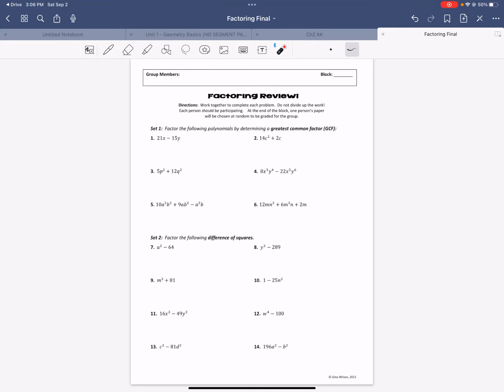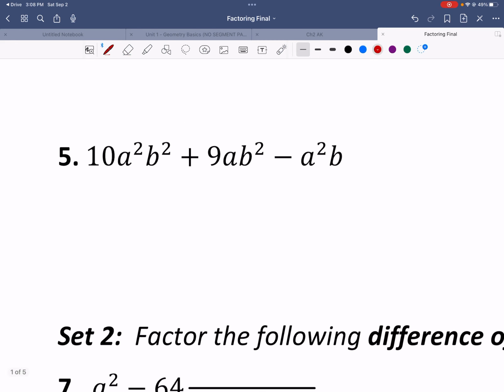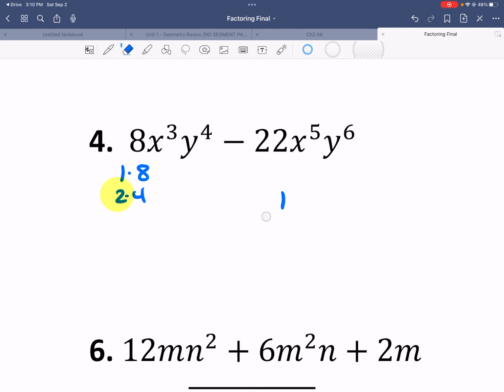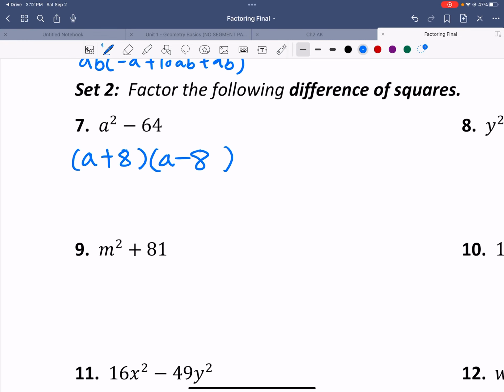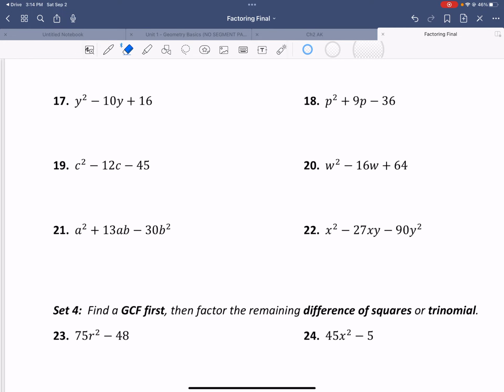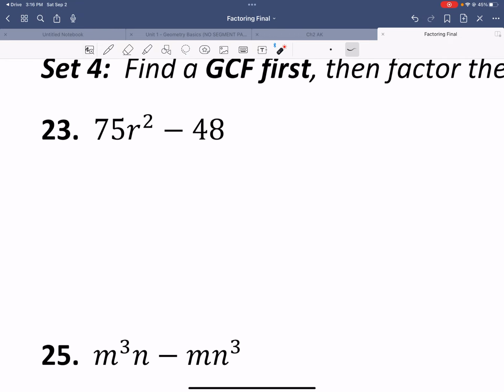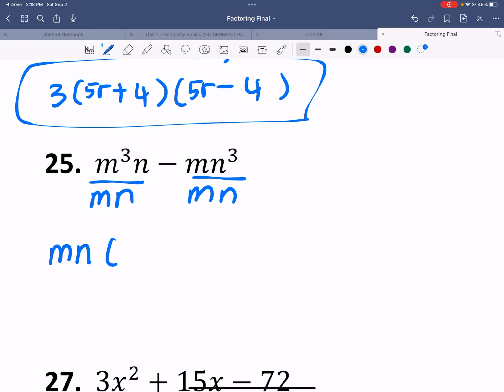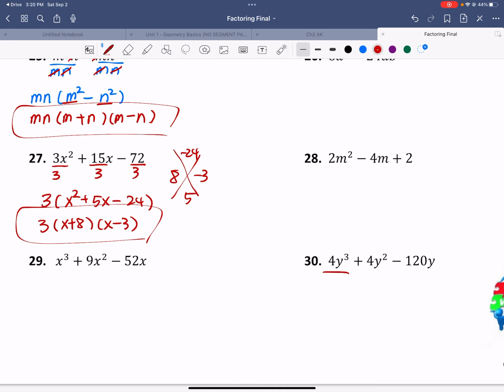Factoring total review